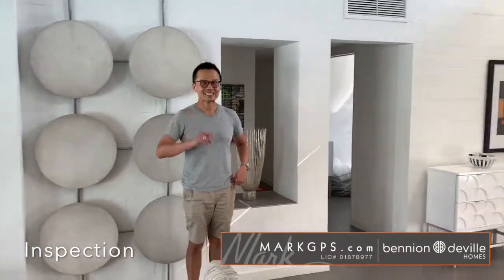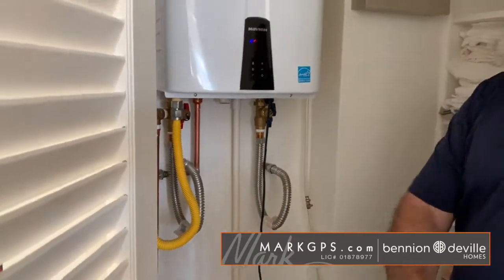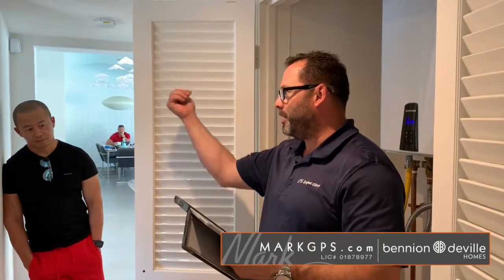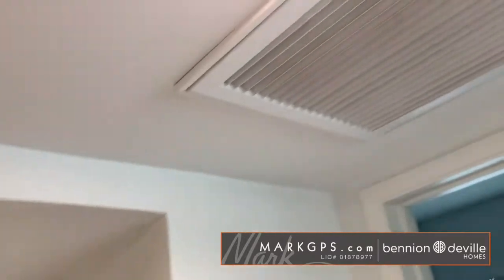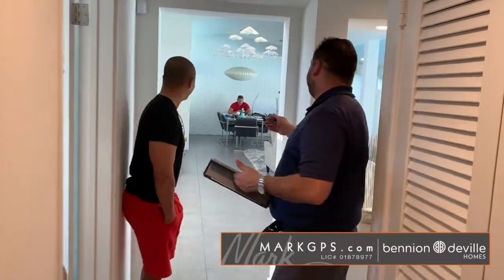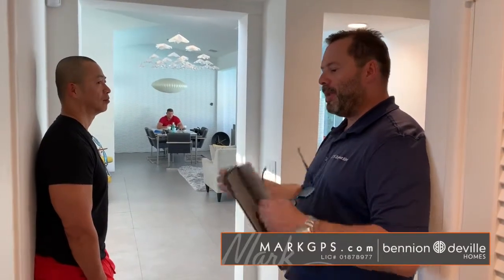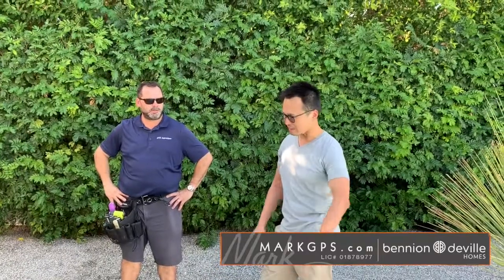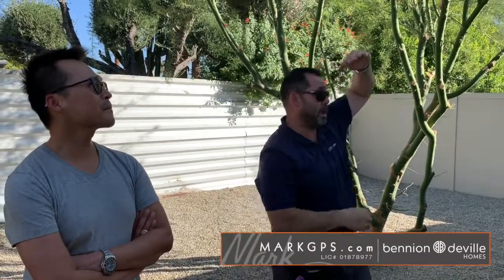Palm Springs Real Estate | 1576 E San Lorenzo | Mark Gutkowski Realtor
I am Mark Gutkowski and I created this Inspection video for one of my out of town buyers who couldn't be in town at the time of the inspection. Inspection are to determine health and safety items, so it's important to be able to see and hear what the inspector is saying about their finding. I find that providing video of my interaction with the inspector often helps clarify the comments that eventually get delivered in the inspector's written report.

I was named by The Desert Sun as one of the top thee agents of 2016, 2017, and 2018. If you would like to have an agent who thinks about how to make your purchase easier, give me a call. I can help with relocating to Palm Springs, looking for second home or investment property, as well as helping you find another home locally. To find out more about me, feel free to look at my
Mark Gutkowski | Bennion Deville Homes
Top Three Realtors of 2016, 2017, and 2018 - The Desert Sun
Four episodes of HGTV’s House Hunters
Mark Gutkowski with Bennion Deville Homes